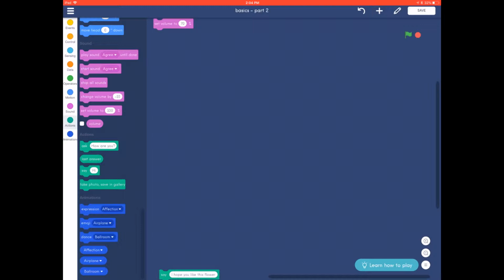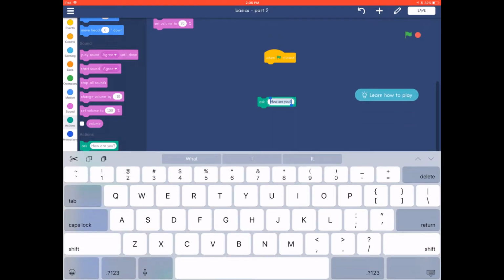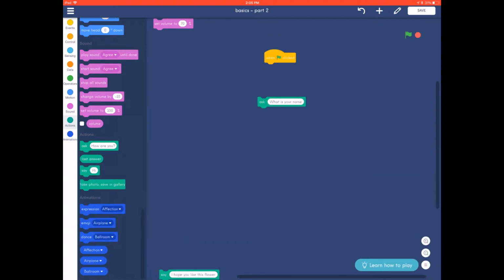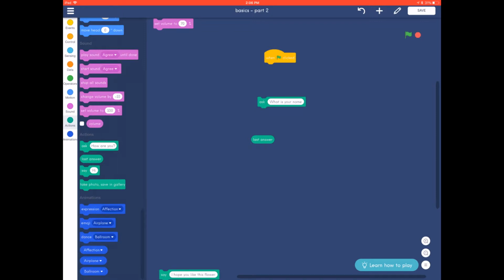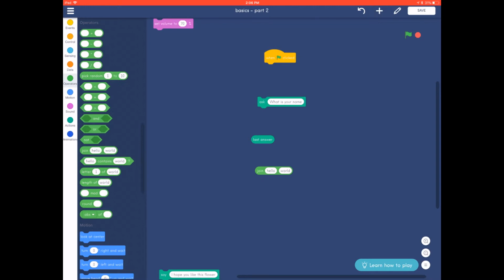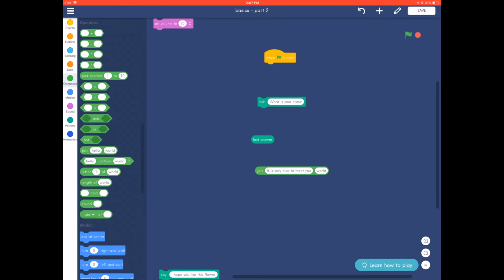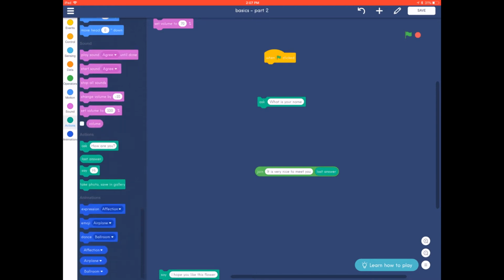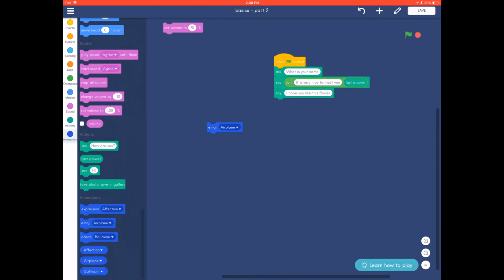Be A Maker App for Jibo - Basics Tutorial Part 2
This video is part 2 of a 3 part series of videos showing the basics of using the Be a Maker app.

In this video I demonstrate how to program a simple back and forth conversation with Jibo.

The blocks used in this video are EVENT, ASK, SAY, JOIN, LAST ANSWER, EMOJI and STOP.